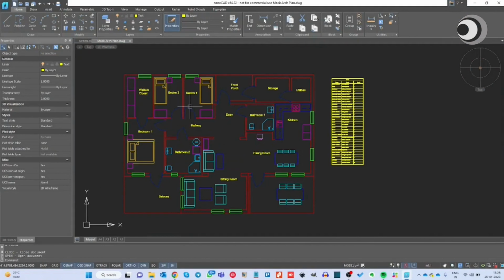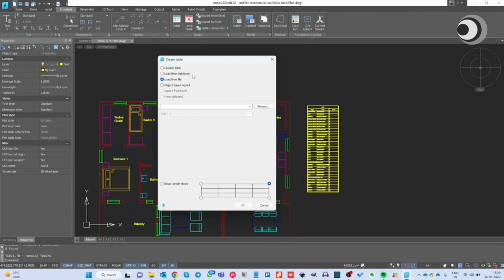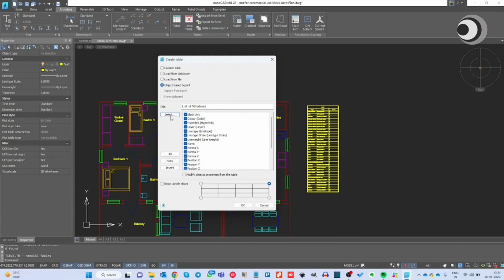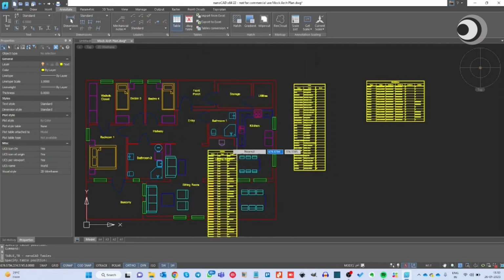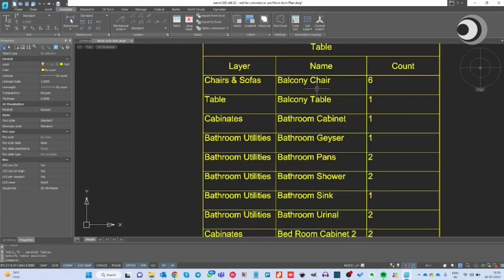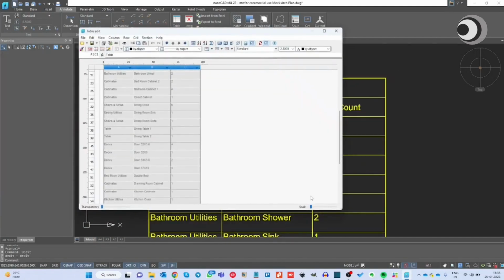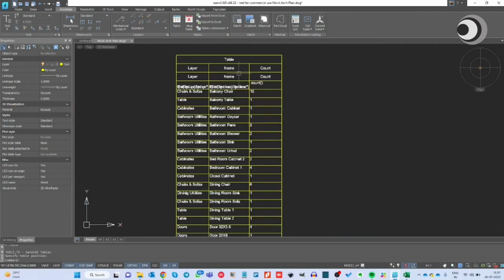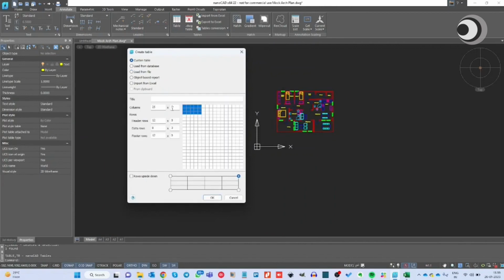nanoCAD Table | Object Based Report | Export to Excel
nanoCAD is a modern computer-aided design (CAD) platform that provides designers with powerful capabilities in 2D drafting and 3D modeling. nanoCAD can be used on its own as a cost-effective DWG-editor, or customized with essential modules: Construction, Mechanica, Raster, Topoplan and 3D Solid Modeling.